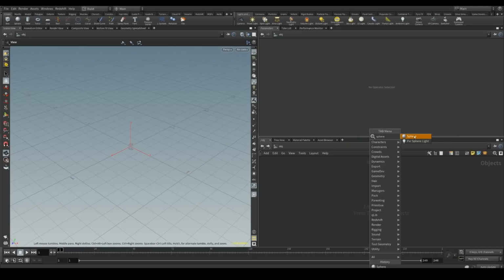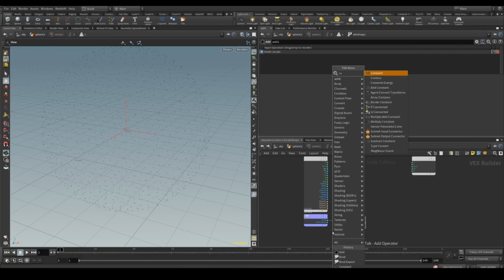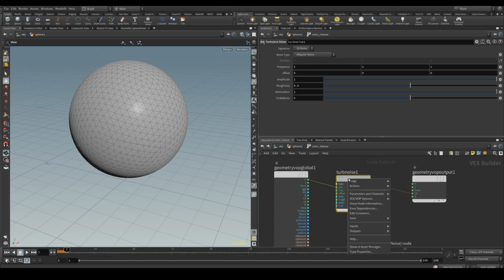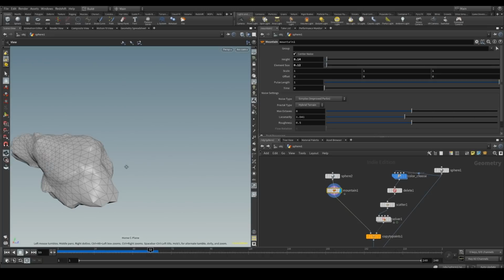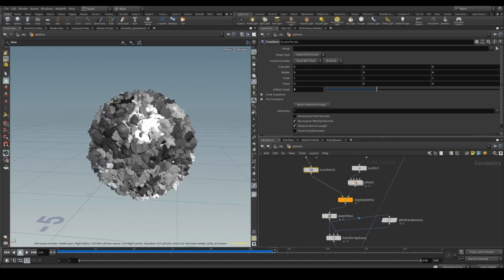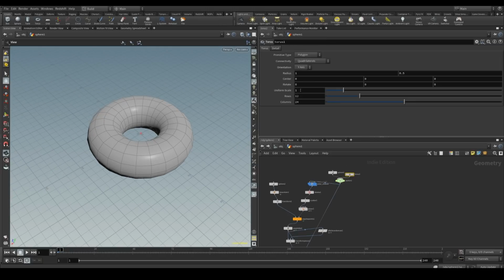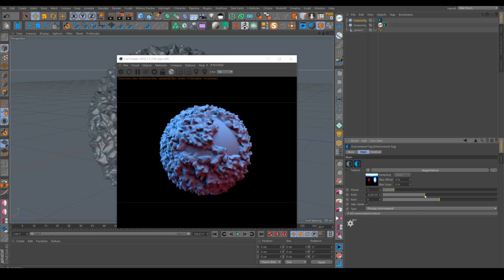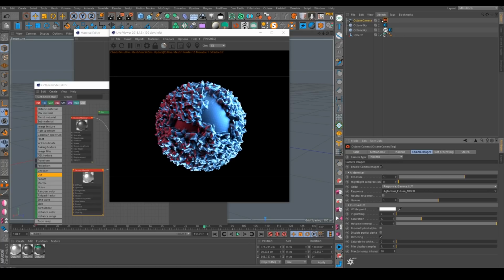Houdini Beginner Tutorial | Growth effect using VDBs and Solver